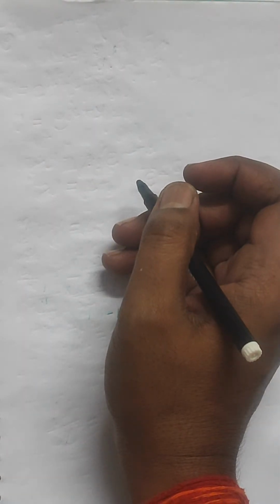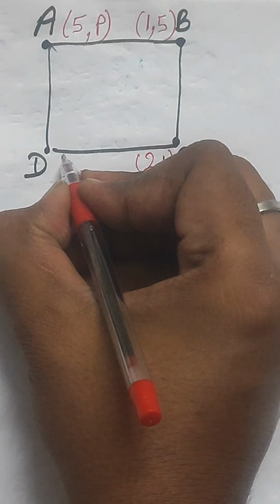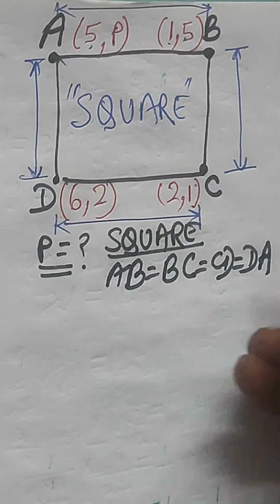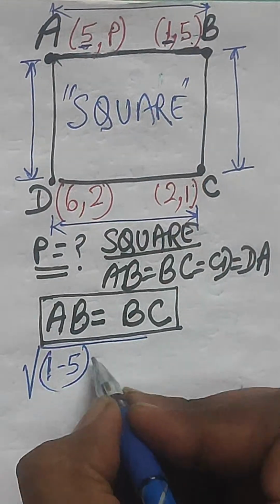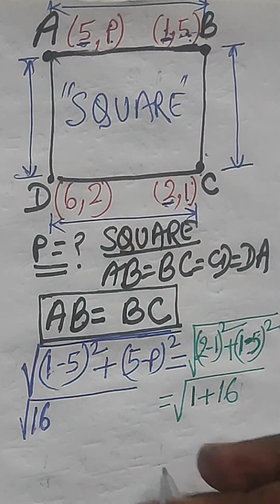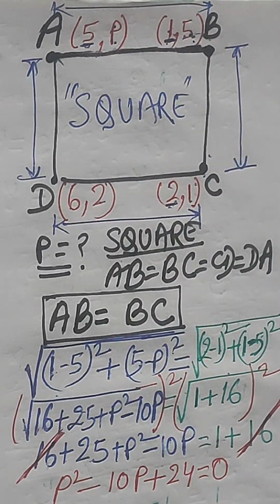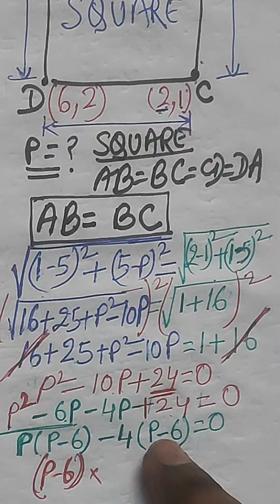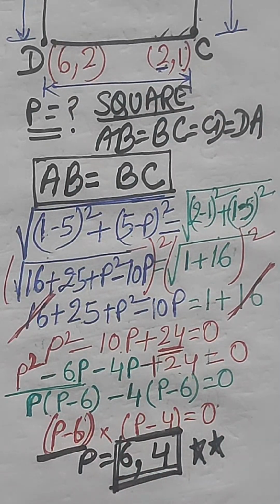📡Find Coordinate P =? for ⬜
If points A (5,P) ,B(1,5 ), C(2,1) and D(6,2) form a square ABCD then
p = ?
form
Learn
learning
study
school
competition
knowledge
technology
technique
trick
idea
concept
style
class
Theorem
Law
answer
Coach
Coaching
Teaching
Teacher
Master
Gyan
Guru
Question